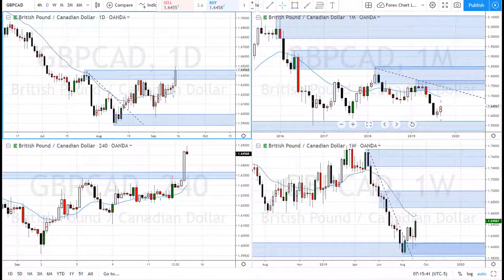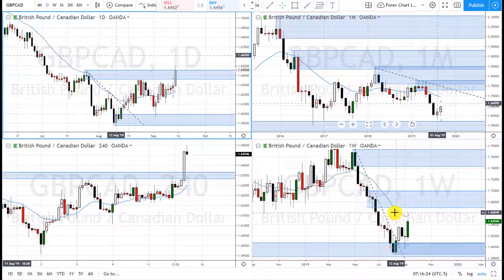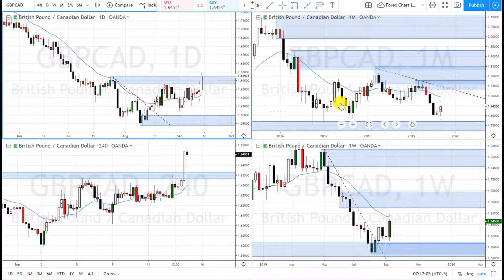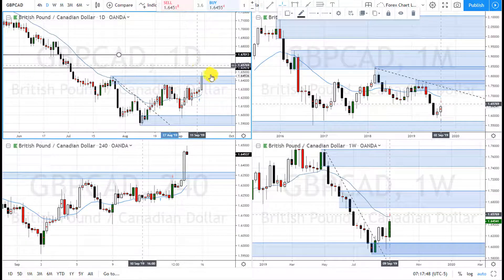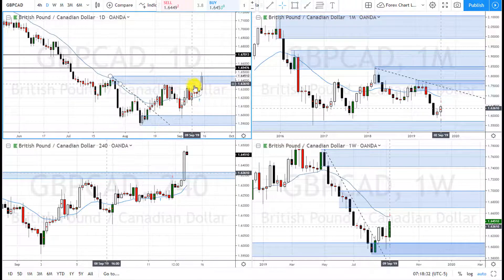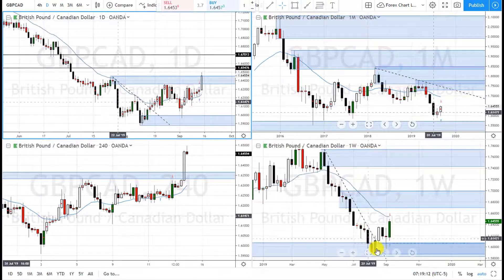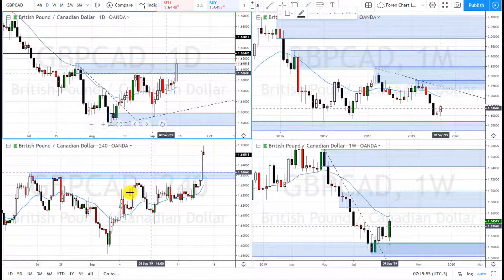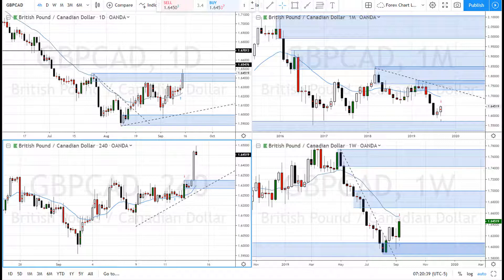How to Swing Trade Forex GBPCAD For Income | Super Swing Trader